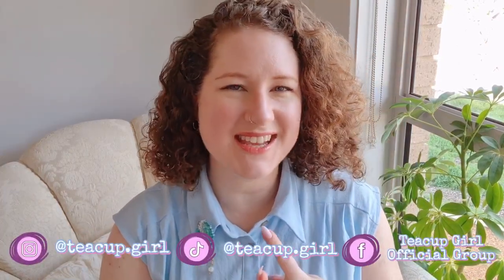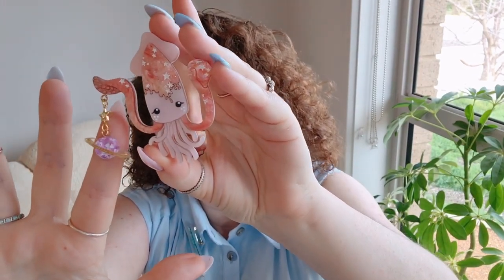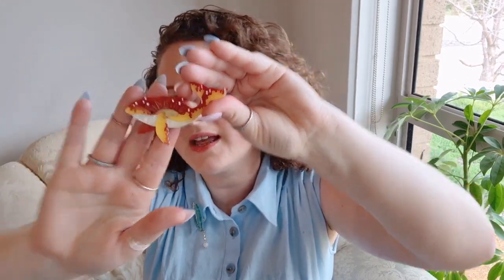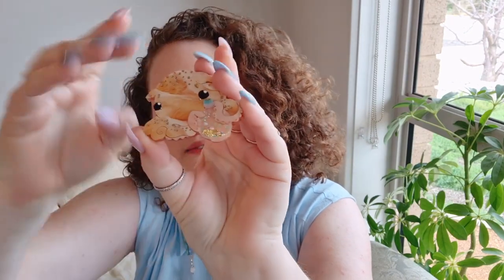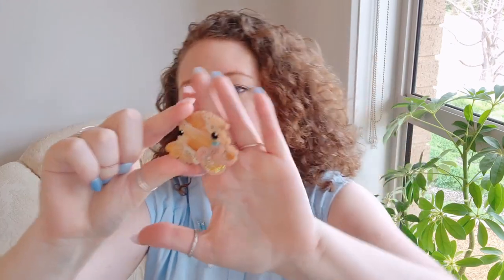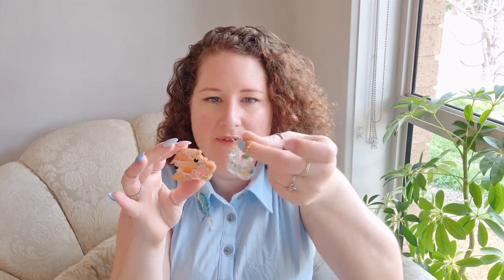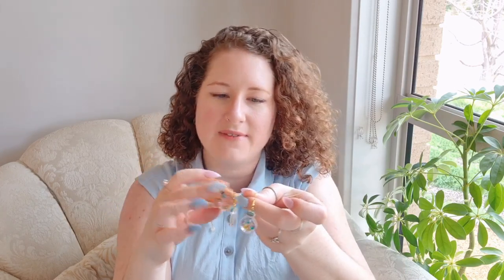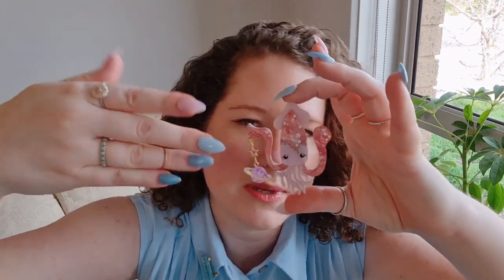★ Sea Stars Collection Reveal ★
Hi there and hello!

So happy to be bringing this new collection to you ~ it's been a crazy fun ride pulling it together because I've been able to use a ton of different shimmering and glittered acrylics that I've been eyeing off for a while!

Let me know which piece you are most looking forwards too ~ I really can't decide between the seahorse and the octopus!

xox,
Bonita
Teacup Girl 🌸☕️

Facebook | Teacup Girl Official Group